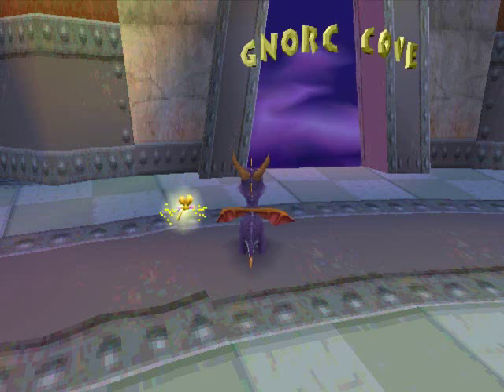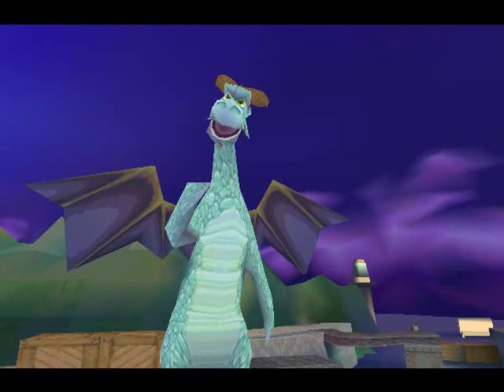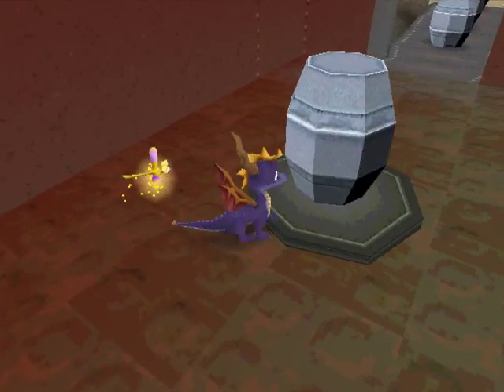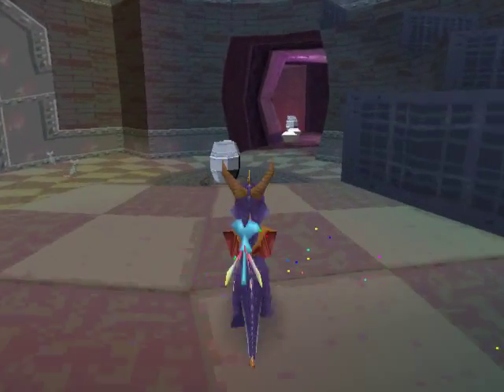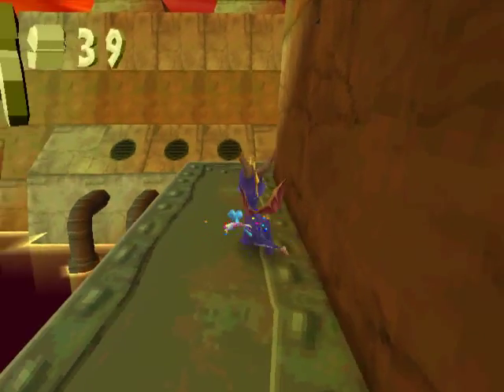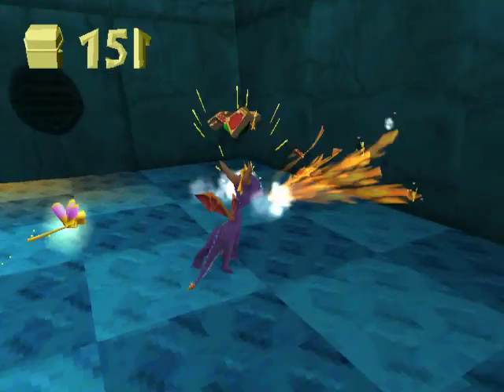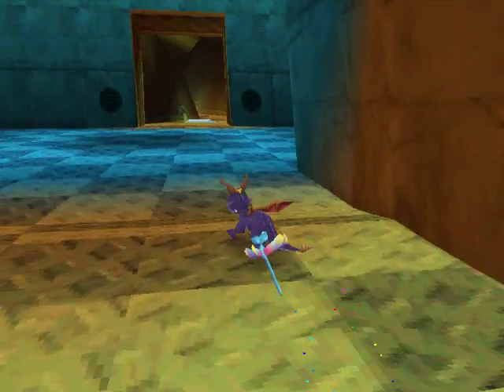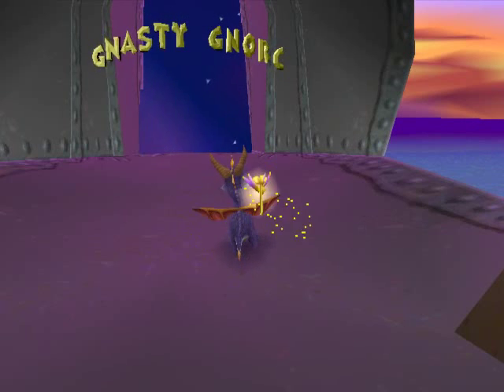Let's Play Spyro the Dragon #20 - Gnorc Cove & Twilight Harbor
Very little in the way keeping me from Gnasty Gnorc now. Except for two levels, both of which aren't very difficult at all. But in Twilight Harbor, the Gnorcs are getting a little bit more militaristic, so be cautious. Game made by Insomniac Games and published by SCEA.